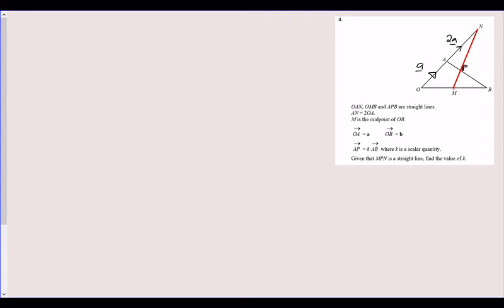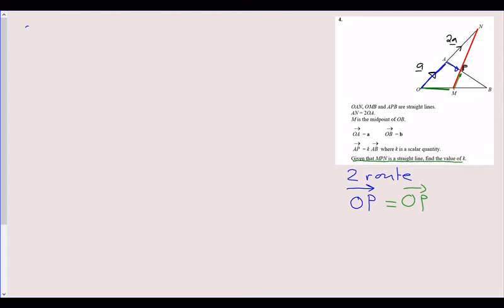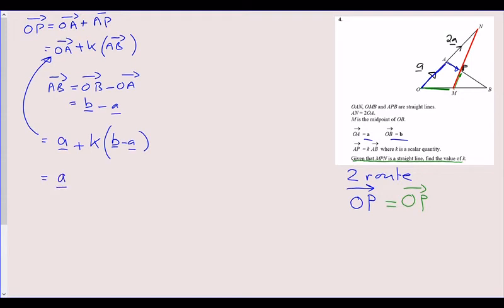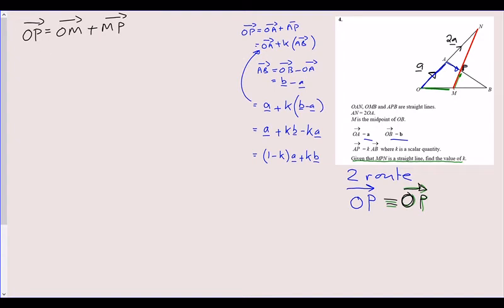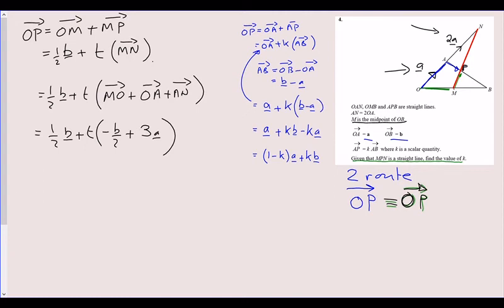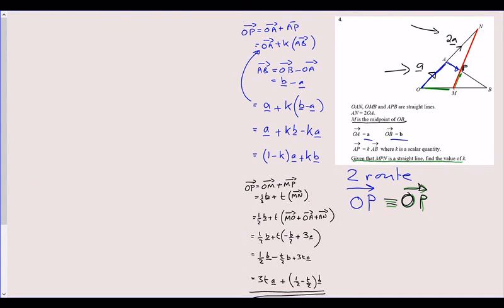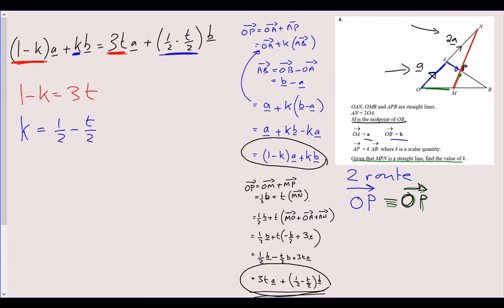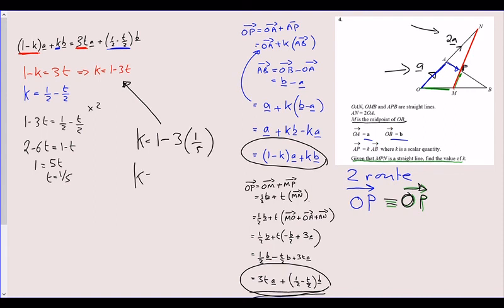Y1 Hwk22 Q4